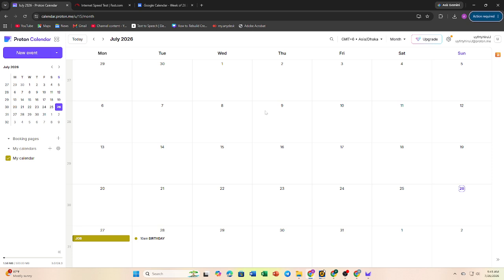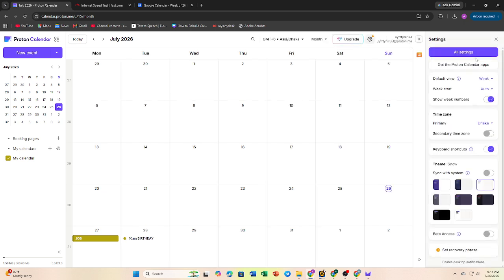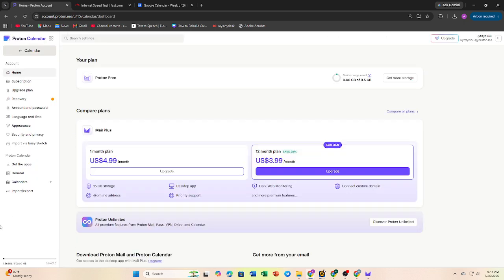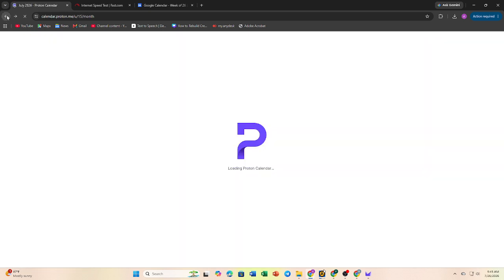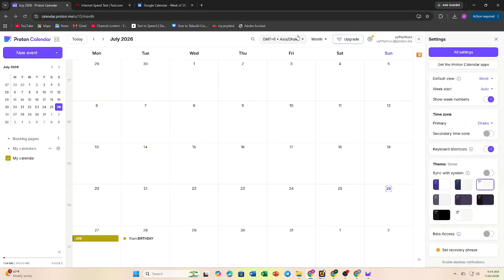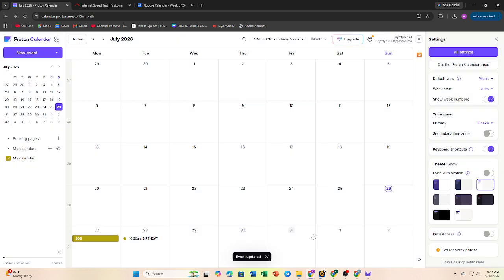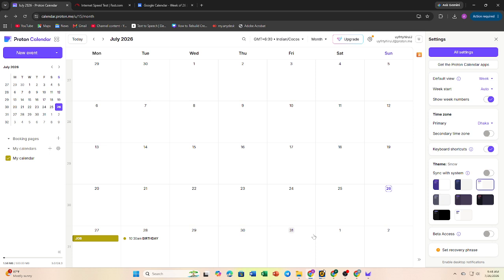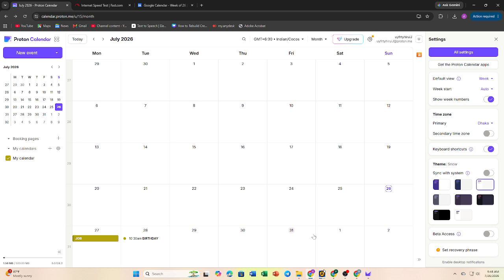How to Change Proton Calendar Settings Full Guide 2026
Change Proton Calendar settings with this complete 2026 guide. Learn how to customize calendar preferences, adjust notifications, manage time zones, change display options, configure event settings, and personalize your Proton Calendar experience. Follow step-by-step instructions to update Proton Calendar settings and organize your schedule more efficiently in 2026.